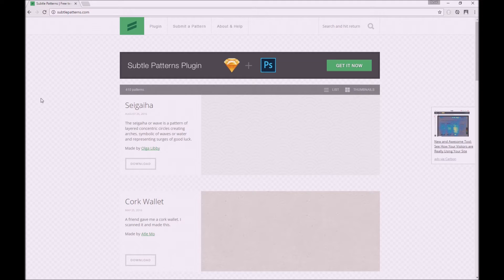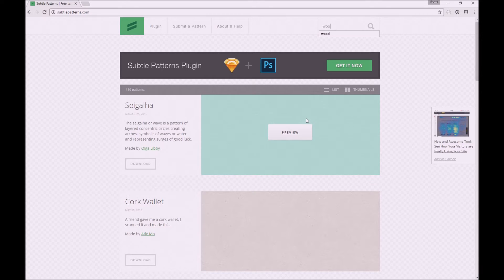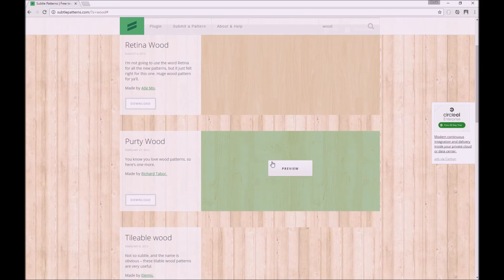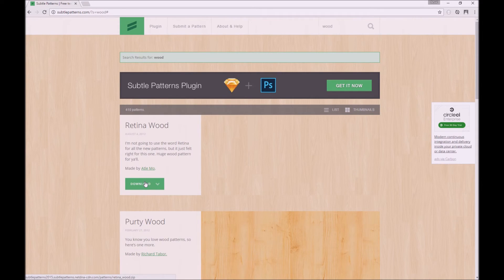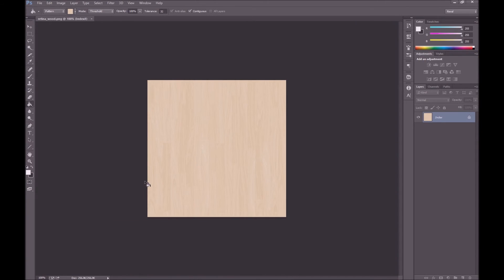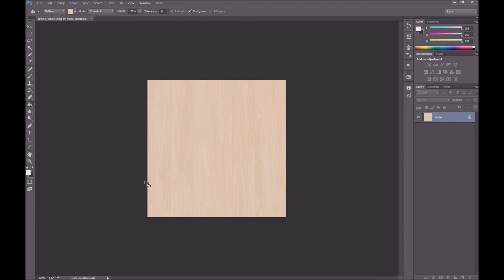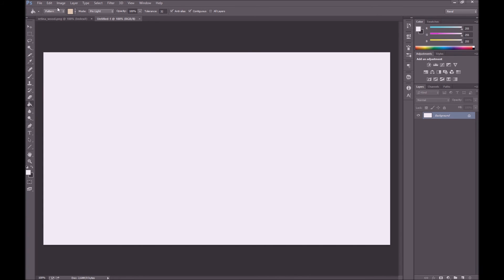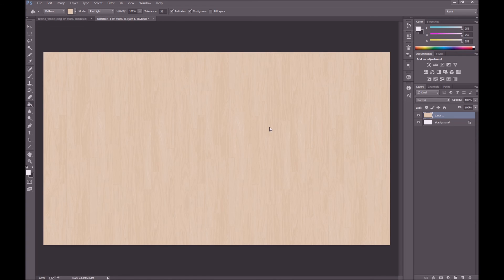How to create a seamless pattern in PhotoShop CC - Tutorial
In this video I show you just how simple it is to create a pattern/texture in PhothoShop CC. All you need is a pattern. You can find some awesome patterns and textures here: